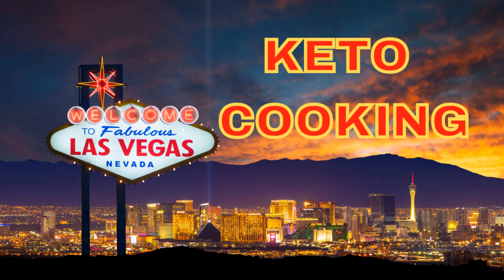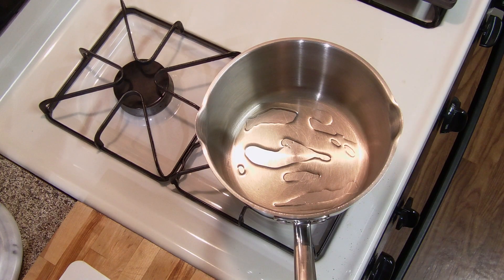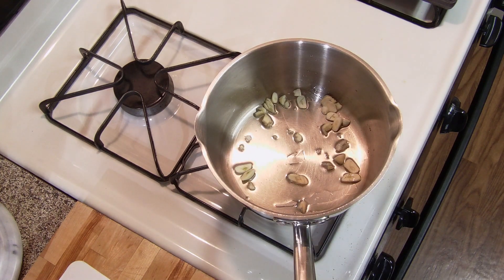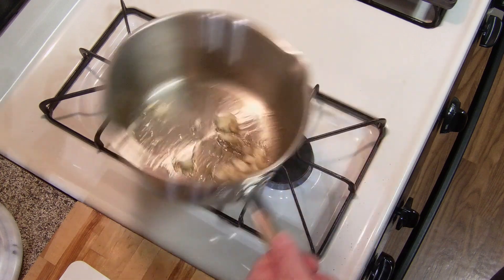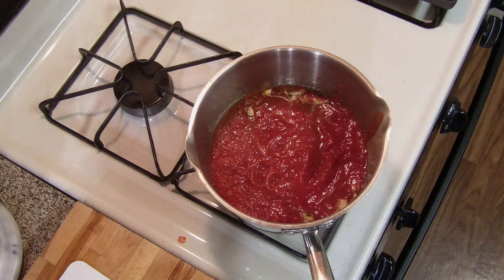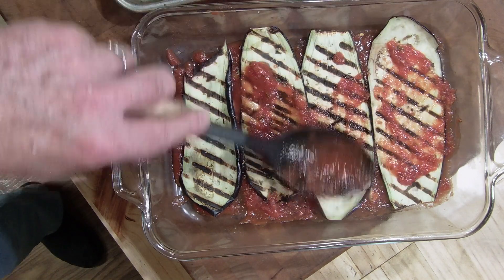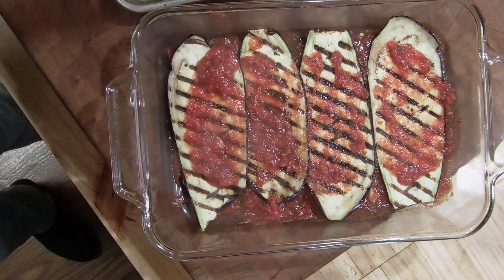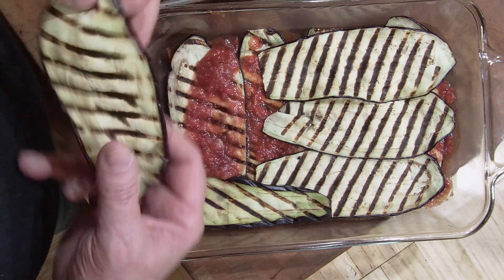A Happy easter to all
an easy dinner before Easter Sunday. We would like to wish everyone who watches a very Happy Easter.